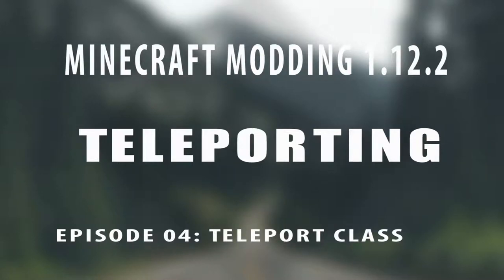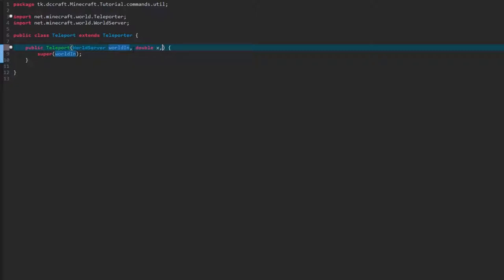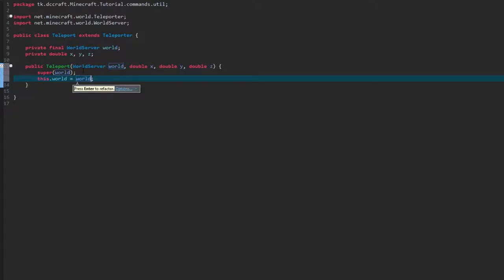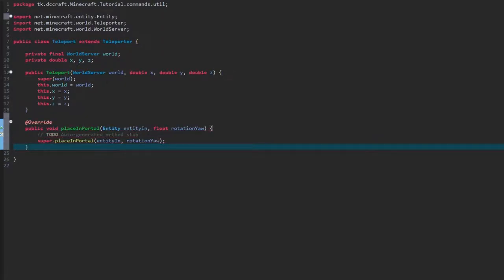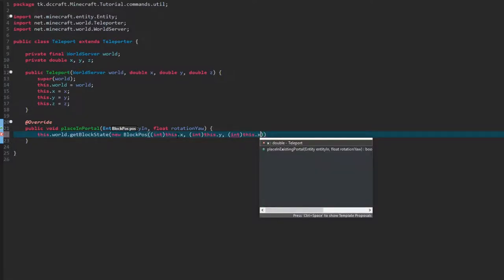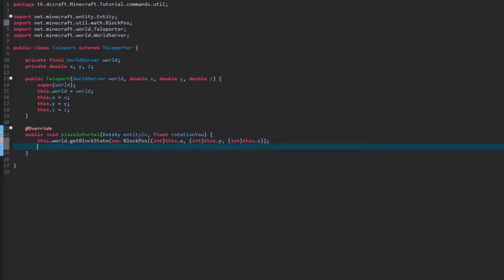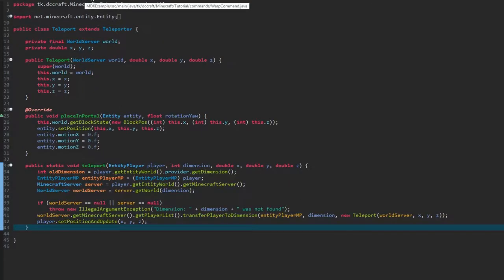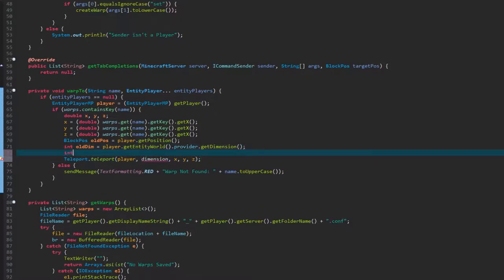Minecraft Forge Modding 1.12.2 - 04 Teleport Class